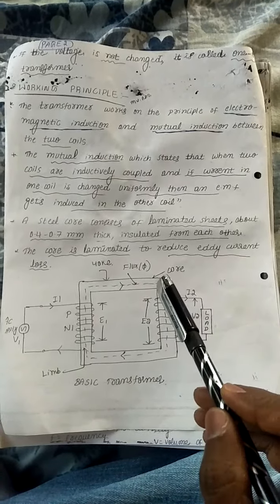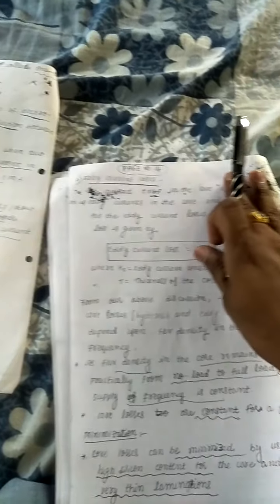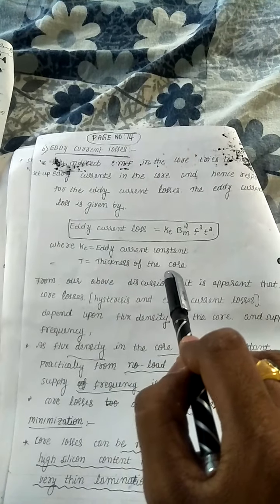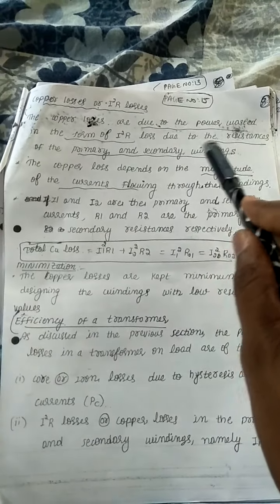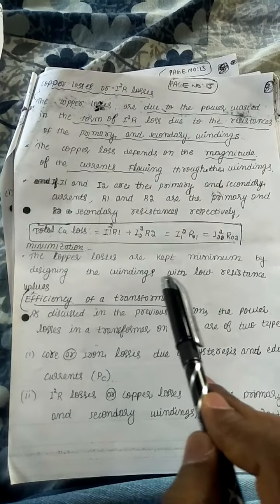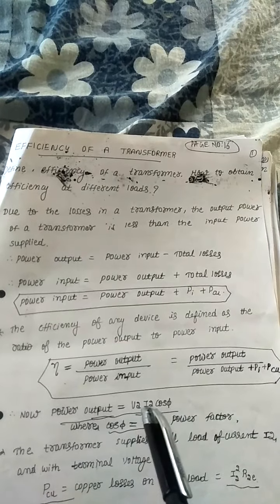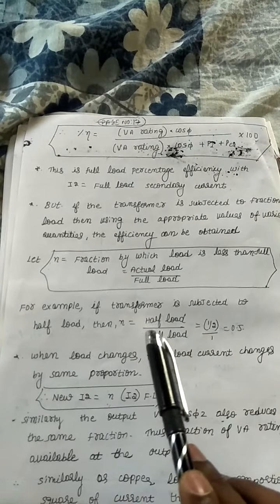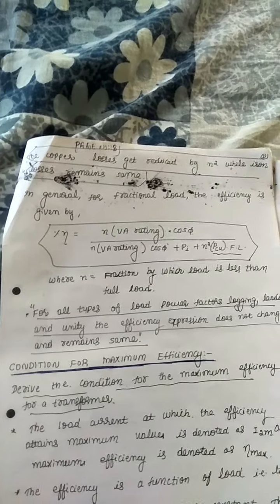Losses in a transformer and efficiency of an transformer.